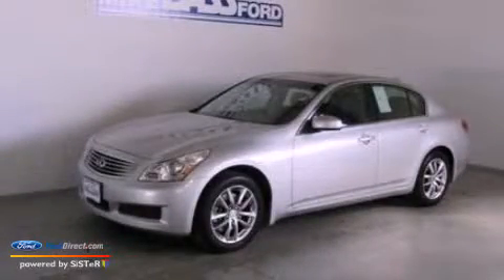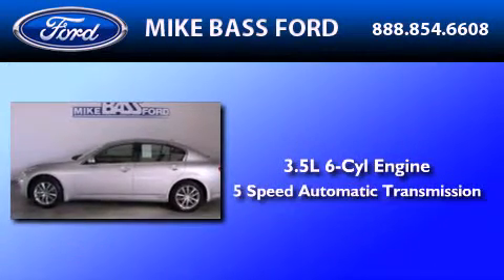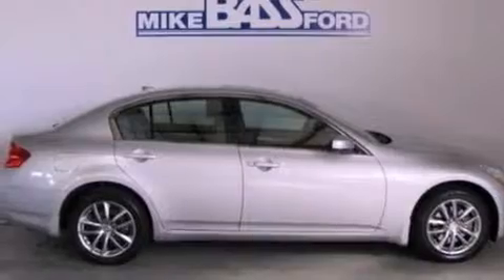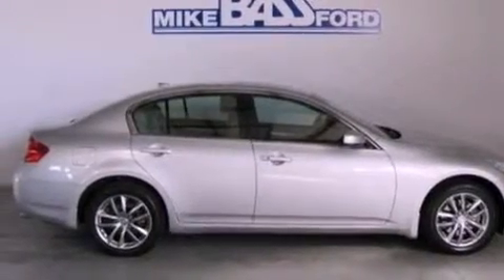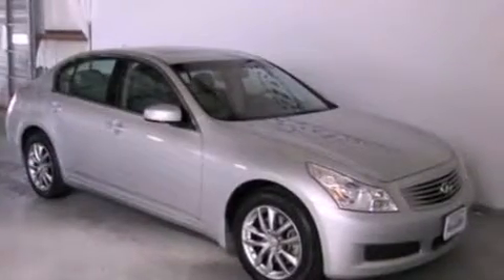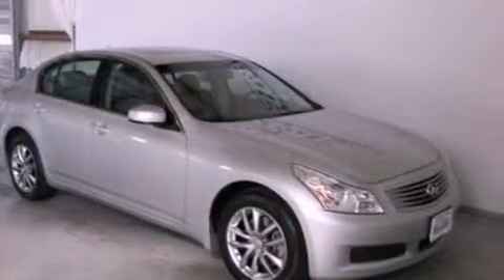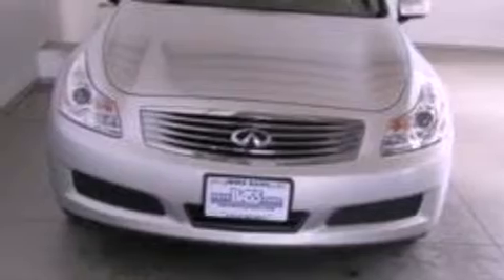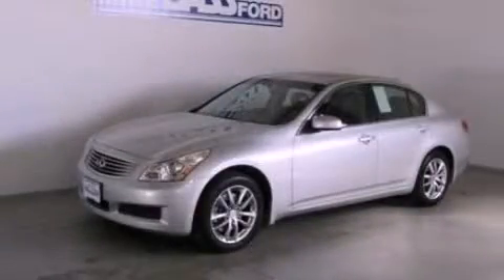2008 Sheffield Village OH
Year : 2008
 Make :
 Model :
 Trans . : 5-SPEED AUTOMATIC

 Miles : 35,214

 Pre-Owned 2008             Sheffield Village  OH